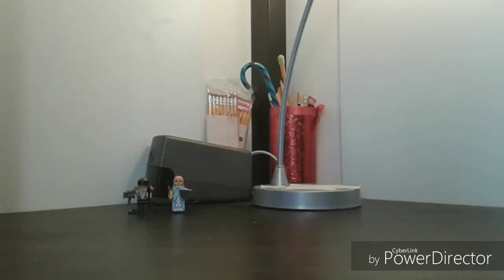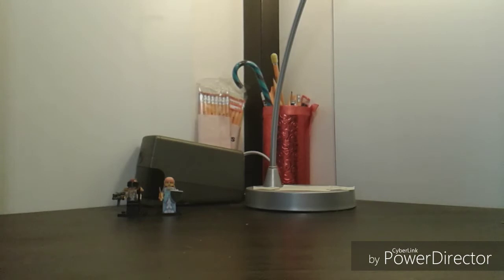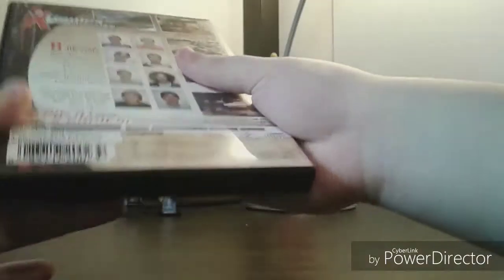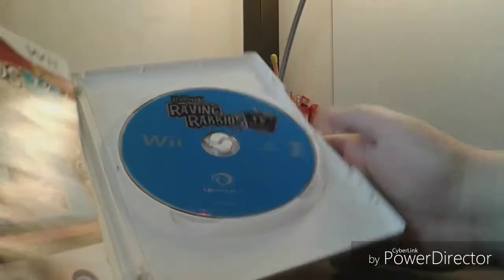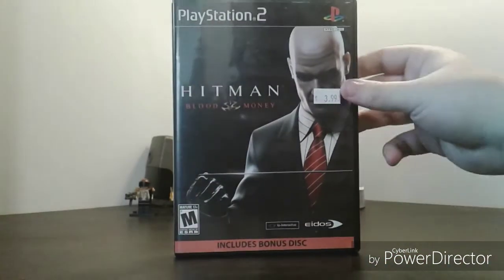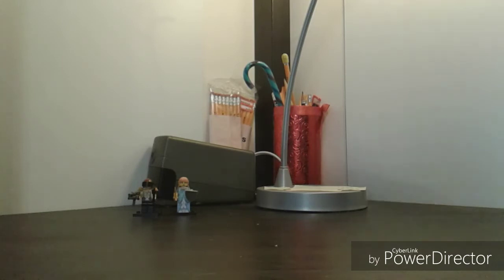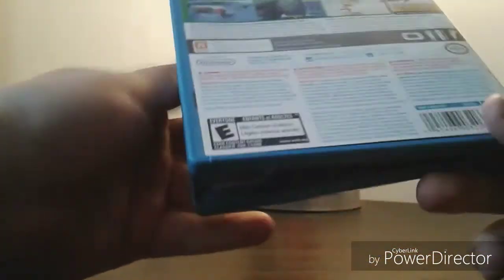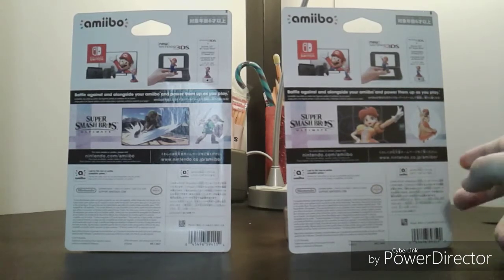Haul Video #28 Part 1:$3 Pokémon,A $10 Console,and Games Coming from Every Direction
Welcome back to my haul series.In this long video,I'm going to show the stacks of games I accumulated through clearances,the beginning of the flea market season.Oh,and part 2 will have everything I missed in this video including movies.I hope you enjoy the video.Shock the world and us,amiibros.